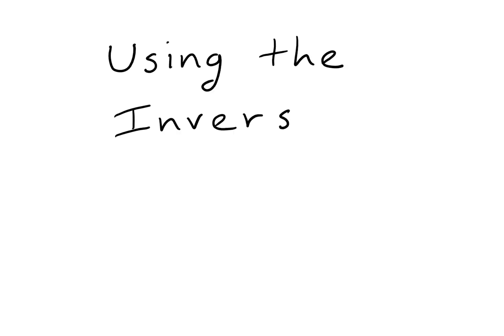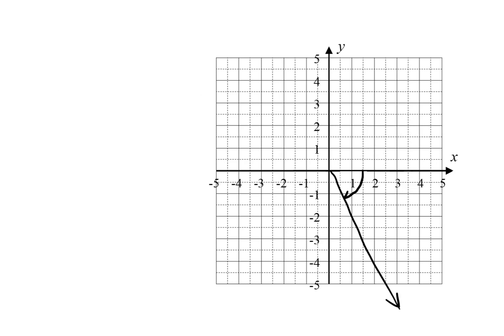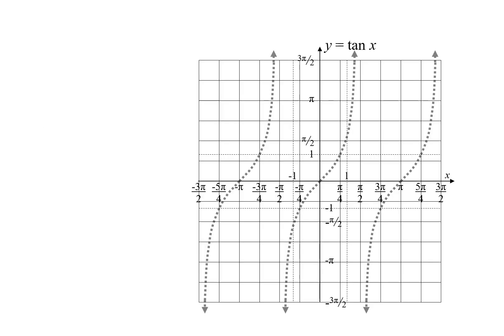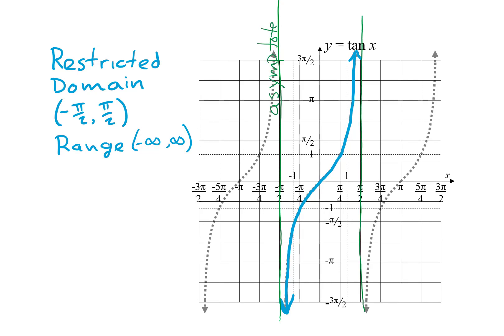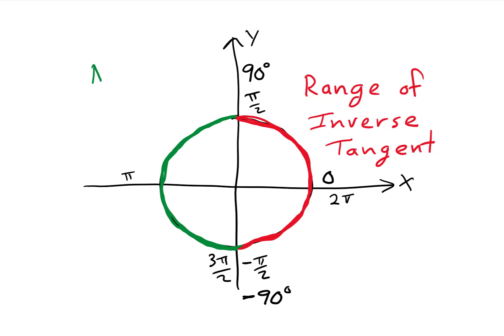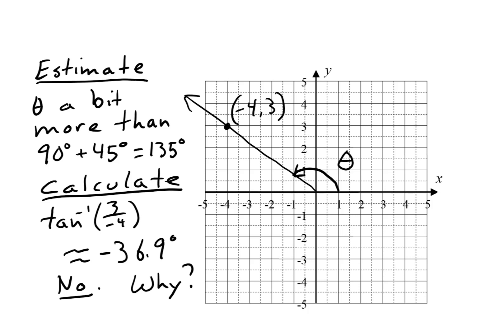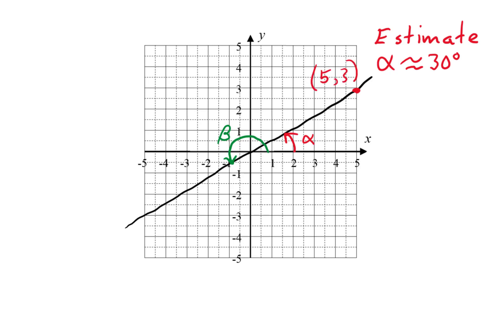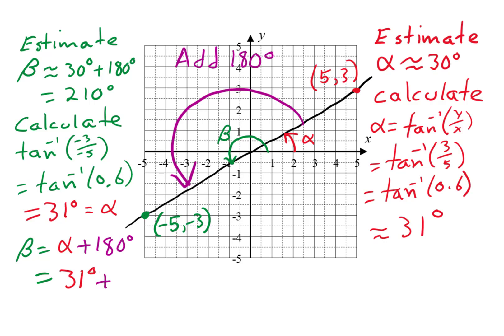Using the Inverse Tangent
Demonstrates how to use the inverse tangent function to find angles.  Explains why it is sometimes--but not always--necessary to add 180 degrees (or pi radians) to the angle you get from the inverse tangent function on your calculator, and how to know when to do that.